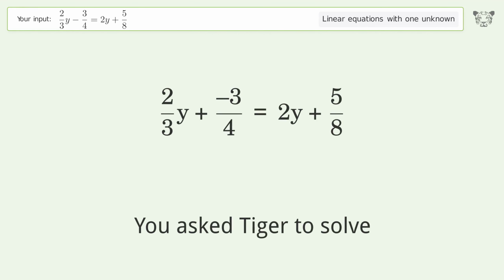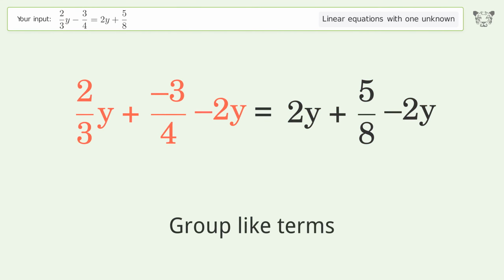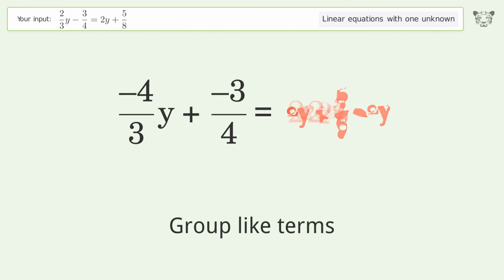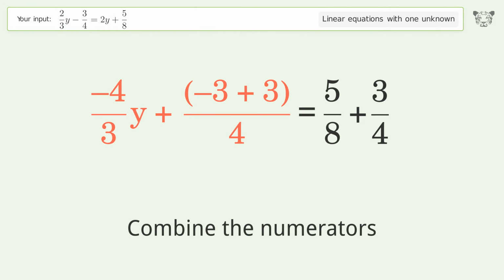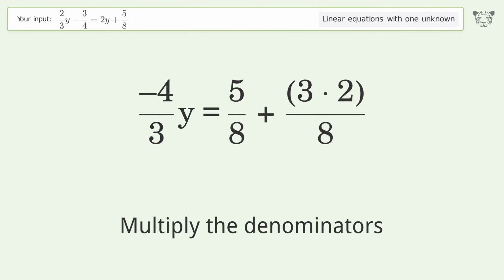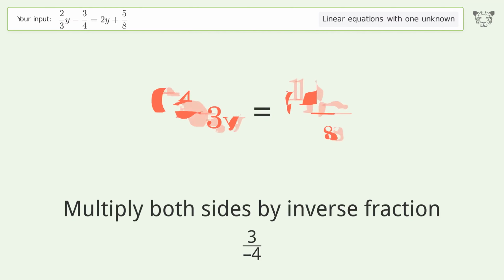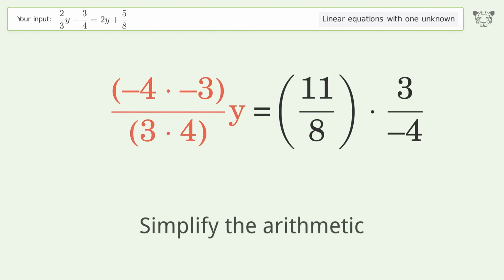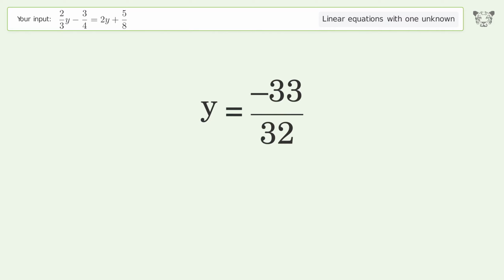Linear equation with one unknown: Solve 2/3y-3/4=2y+5/8 step-by-step solution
Solving 2/3y-3/4=2y+5/8 using the linear equation with one unknown solver

for a step-by-step and more tips and tricks for dealing with linear equations with one unknown.